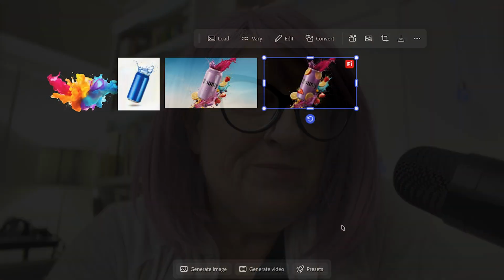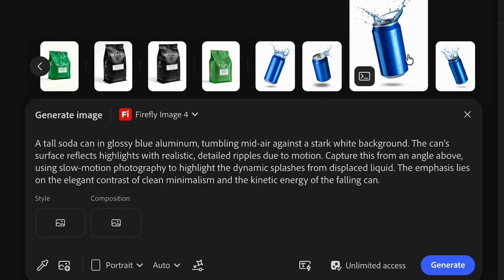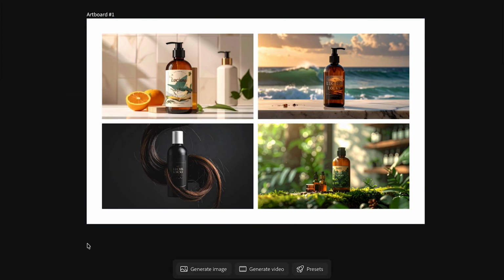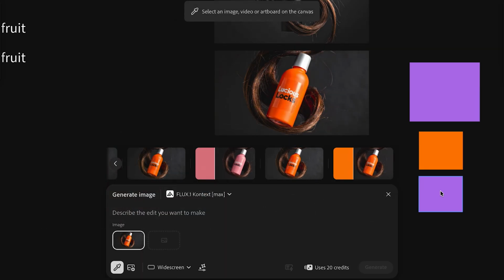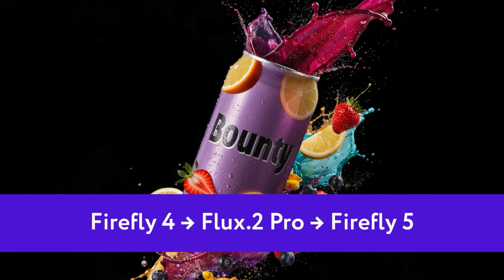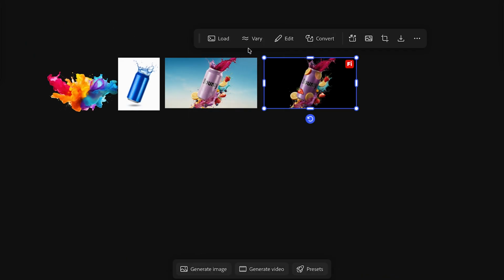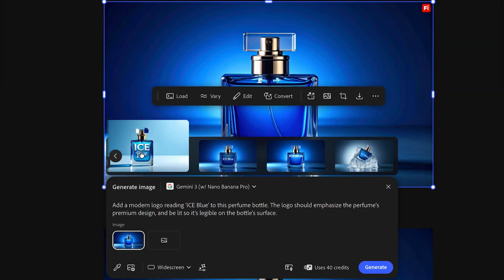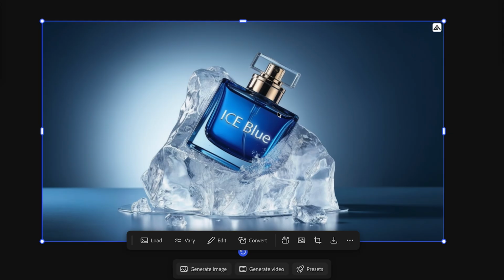Create Instant Product Photos with Firefly and Photoshop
If you want to make amazing product photos with AI, the biggest mistake is using only one model.

In this video, I’ll show you how to get high-quality product mockups by combining different AI models — each for what it does best.

I’m working in Firefly Boards because it’s faster to experiment, but all of the models shown here are also available inside Photoshop. You’ll see examples using everyday products like shampoo bottles, soda cans, and perfume — and how I use Firefly, Flux, and Nano together to get more realistic results without wasting credits.

0:00  Why using multiple AI models gets better results
0:20  Firefly Boards vs Photoshop (quick note)
0:30  Why I start with Firefly 4 (fast + free)
0:49  Shampoo bottle workflow (Firefly → Flux → Kontext Max)
1:33  Soda can workflow (Firefly → Flux → Firefly 5)
2:03  Perfume example (Firefly → Nano → Flux)
2:27  When each AI model works best
2:47  More videos